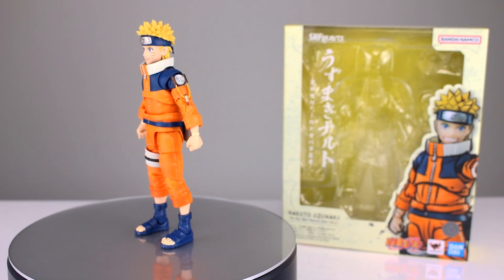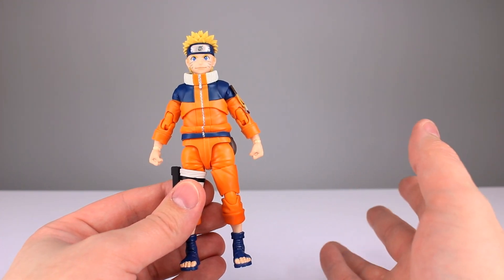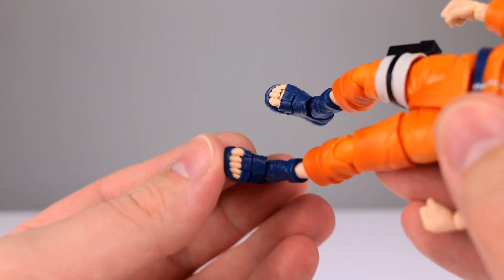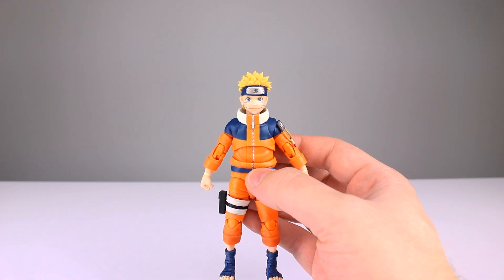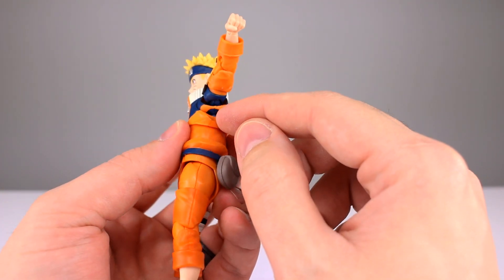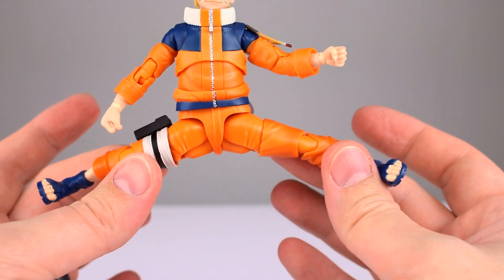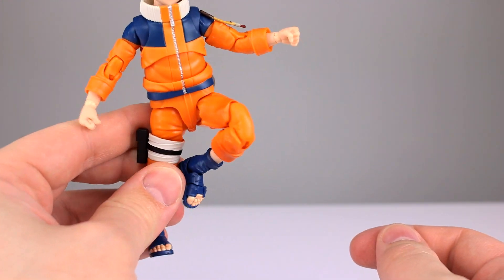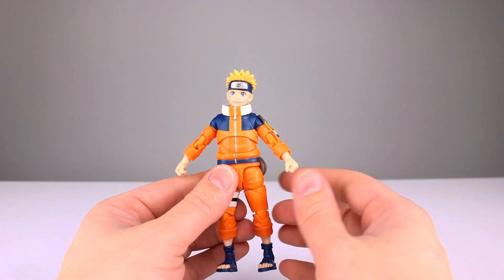S.H. Figuarts NARUTO UZUMAKI (The No. 1 Most Unpredictable Ninja) Action Figure Review